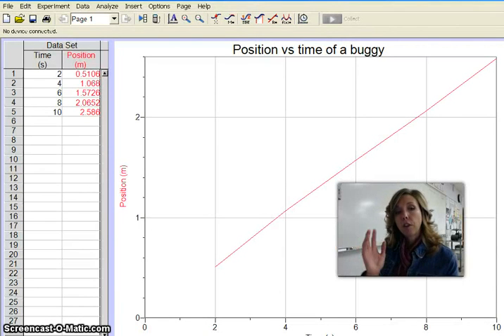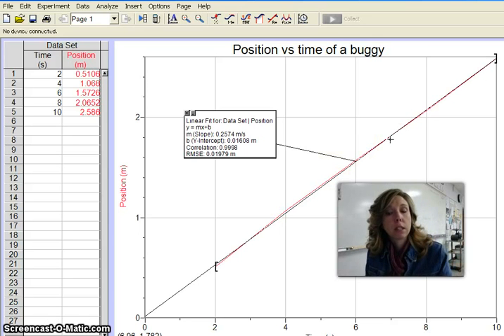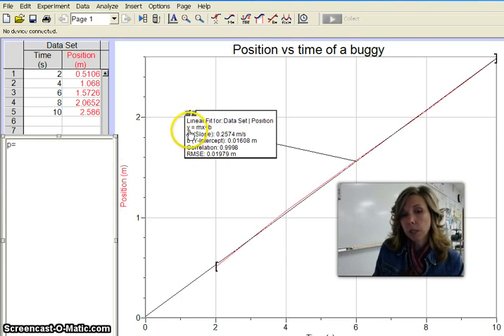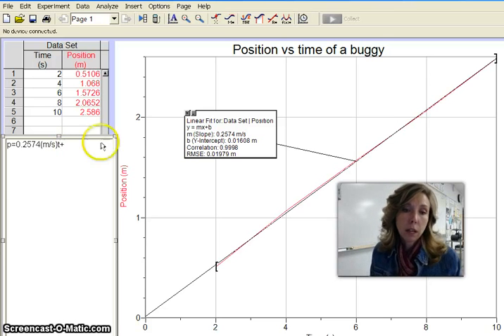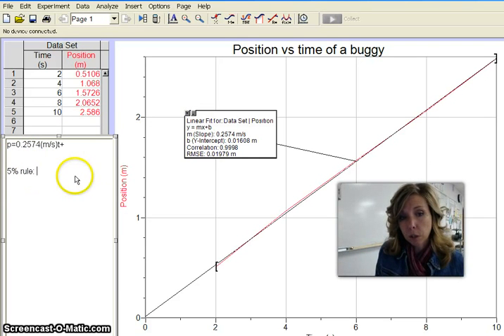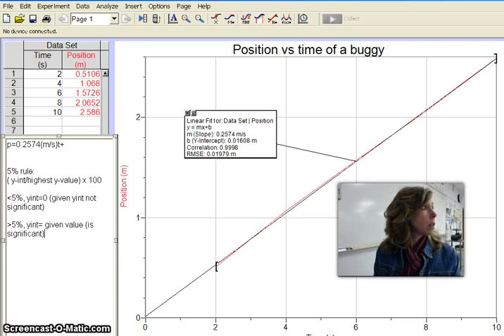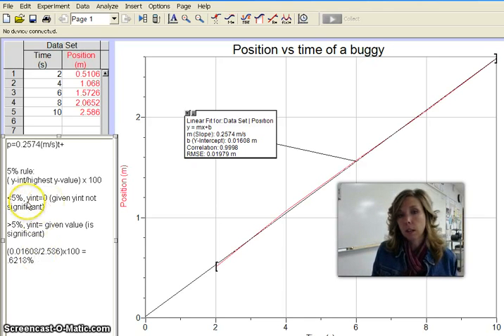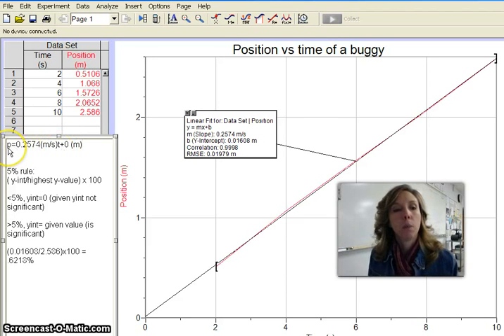Graphical and Mathematical Models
Tutorial for Mrs. Gates students to assist with linearizing graphs using analysis features of LoggerPro.